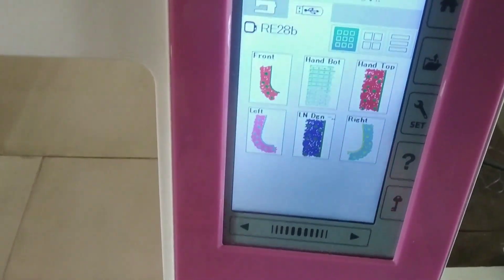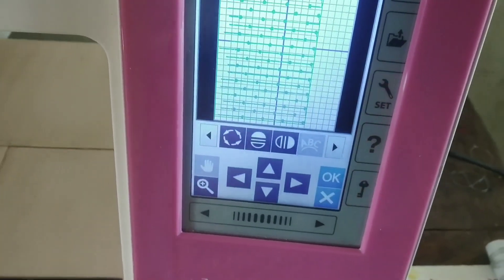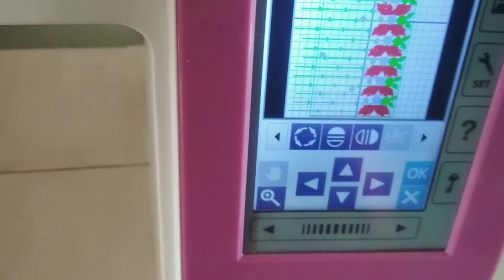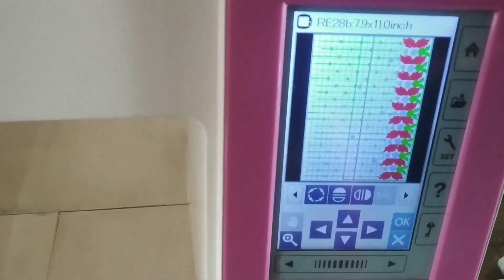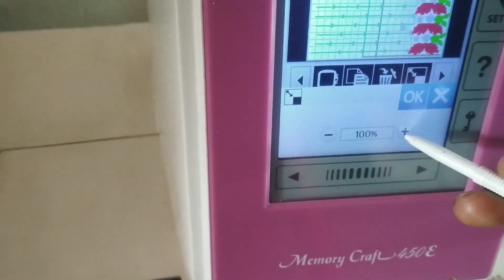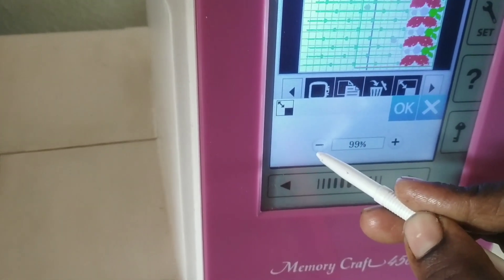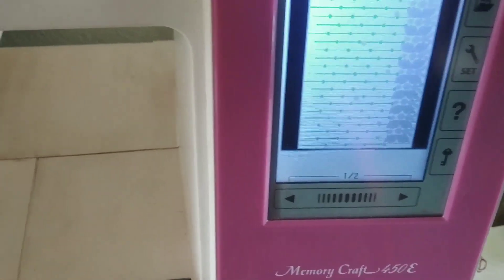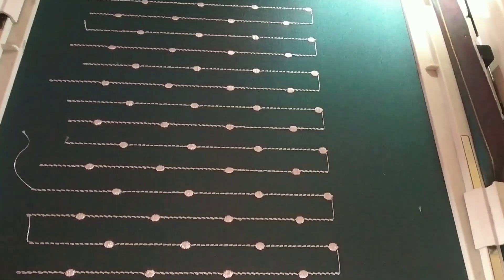usha 450e design ని కోత్త డిజైన్స్ గా ఏలా వేసుకోవాలో చూడండి